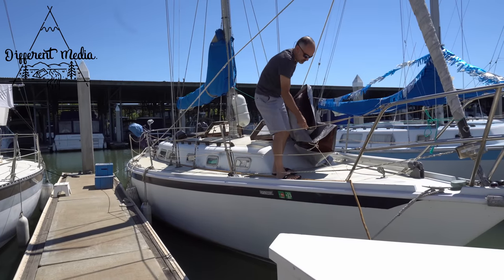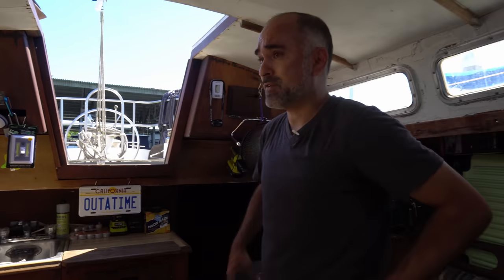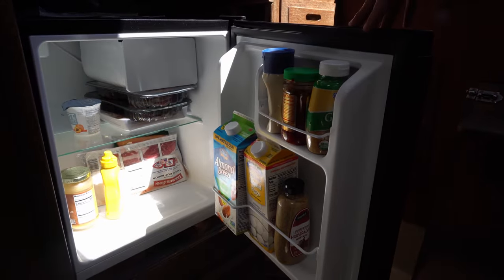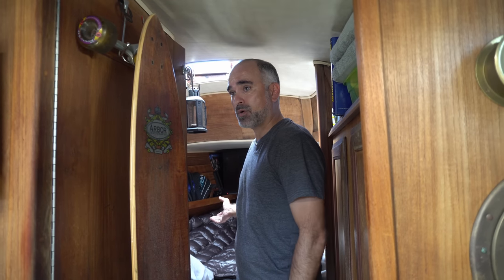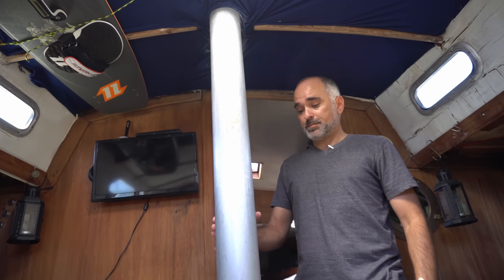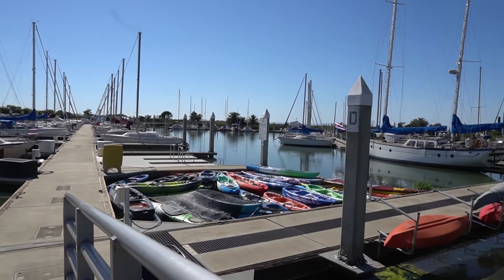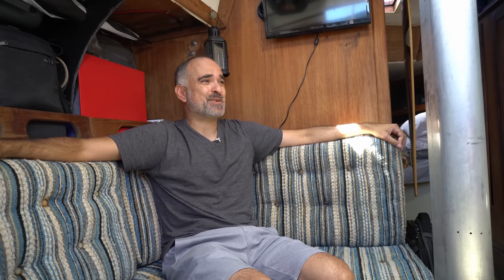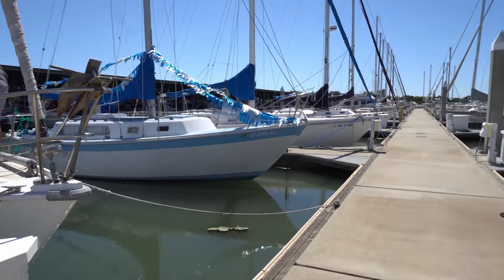Man lives full time on SailBoat in San Francisco for only 400$ a month!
In this episode of alternative dwellings, we get a tour of a sailboat that has become a livable board for a man who changed his life after being in the Navy. he enjoys the lifestyle of living on a boat and the minimalism that comes along with that. if you enjoyed this video please share it with a friend then subscribe for new videos every single Sunday.

Filmed by Christian Schaffer nd edited by @bitcoinnotcrypto

Thank you to Patreons! Jamie F, Renay E, Andrew B, Madison and Raynor, Jennifer S, Doug B, Marian H, Cody S, Ashton S, Akshay A, Curtis, and Sonya B!

Bitcoin
3Ao1PoA7i1mY4R2eQp8HYSJv77jZ1HkMN7